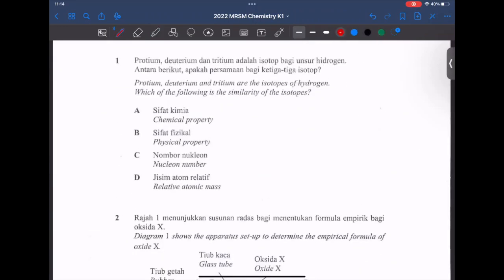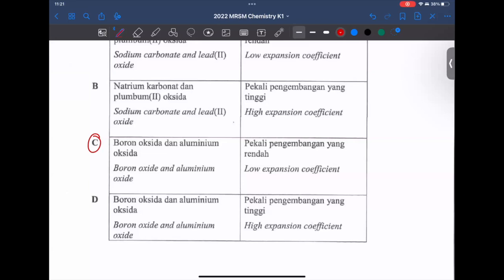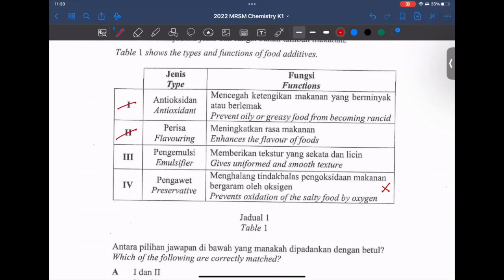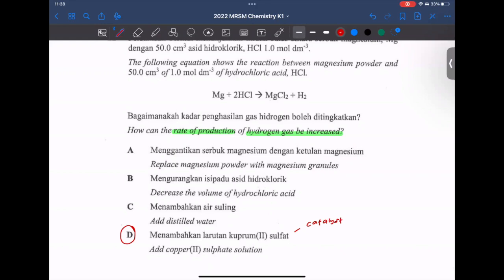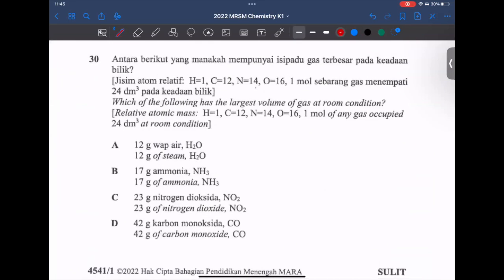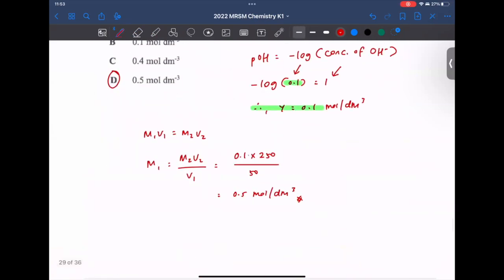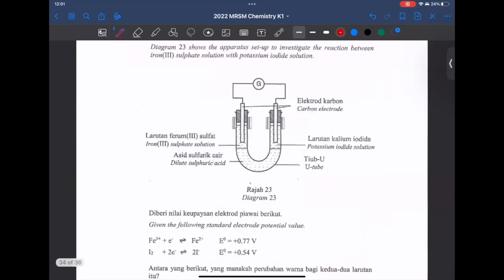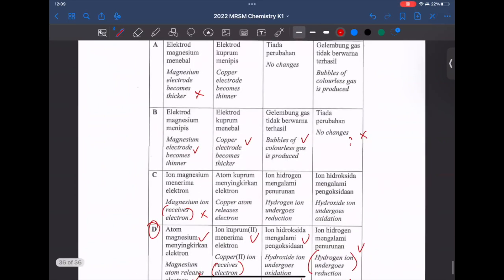Chemistry Trial SPM 2022 MRSM Paper 1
Identify key answer points in SPM Chemistry with this teknik menjawab video. Prepare using MRSM's Trial SPM 2022 paper! Our KSSM Chemistry pro, Mr. Walter, tackles Kertas 1 today!

Timestamps:
0:00:44 Question 1 F4 : 2.0 Matter and the Atomic Structure
0:01:28 Question 2 F4 : 3.0 The Mole Concept, Chemical Formula and Equation
0:02:53 Question 3 F4 : 4.0 The Periodic Table of Elements
0:03:23 Question 4 F4 : 6.0 Acid, Base and Salt / F4 : 7.0 Factors Affecting Rate of Reactions
0:06:01 Question 5 F4 : 5.0 Chemical Bond
0:06:50 Question 6 F4 : 7.0 Rate of Reaction
0:07:23 Question 7 F4 : 8.0 Manufactured Substances in Industry
0:08:58 Question 8 F5 : 1.0 Redox Equilibrium
0:09:29 Question 9 F5 : 2.0 Carbon Compound
0:10:11 Question 10 F5 : 1.0 Redox Equilibrium
0:11:23 Question 11 F5 : 2.0 Carbon Compound
0:13:16 Question 12 F5 : 3.0 Thermochemistry
0:14:21 Question 13 F5 : 4.0 Polymer
0:15:01 Question 14 F5 : 5.0 Consumer and Industrial Chemistry
0:16:44 Question 15 F4 : 2.0 Matter and the Atomic Structure
0:17:42 Question 16 F4 : 2.0 Matter and the Atomic Structure
0:19:51 Question 17 F4 : 3.0 The Mole Concept, Chemical Formula and Equation
0:20:31 Question 18 F4 : 2.0 Matter and the Atomic Structure
0:21:17 Question 19 F4 : 4.0 The Periodic Table of Elements
0:21:45 Question 20 F4 : 5.0 Chemical Bond
0:23:03 Question 21 F4 : 6.0 Acid, Base and Salt
0:23:50 Question 22 F4 : 7.0 Rate of Reaction
0:24:52 Question 23 F4 : 7.0 Rate of Reaction
0:25:55 Question 24 F5 : 5.0 Consumer and Industrial Chemistry
0:27:11 Question 25 F5 : 3.0 Thermochemistry
0:28:10 Question 26 F5 : 2.0 Carbon Compound
0:29:11 Question 27 F5 : 3.0 Thermochemistry
0:30:33 Question 28 F5 : 4.0 Polymer
0:31:16 Question 29 F5 : 4.0 Polymer
0:31:45 Question 30 F4 : 3.0 The Mole Concept, Chemical Formula and Equation
0:33:14 Question 31 F4 : 5.0 Chemical Bond
0:34:10 Question 32 F4 : 6.0 Acid, Base and Salt
0:36:00 Question 33 F4 : 7.0 Rate of Reaction
0:37:21 Question 34 F4 : 6.0 Acid, Base and Salt
0:40:20 Question 35 F5 : 1.0 Redox Equilibrium
0:41:15 Question 36 F5 : 3.0 Thermochemistry
0:44:05 Question 37 F5 : 2.0 Carbon Compound
0:45:46 Question 38 F4 : 6.0 Acid, Base and Salt
0:47:23 Question 39 F4 : 1.0 Introduction to Chemistry / F5 : 1.0 Oxidation and Reduction
0:51:53 Question 40 F5 : 1.0 Redox Equilibrium